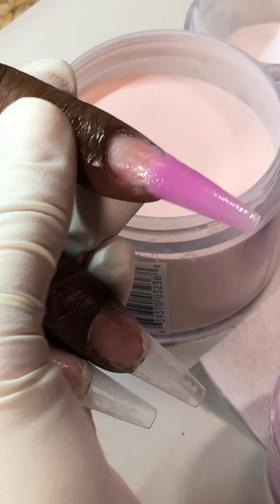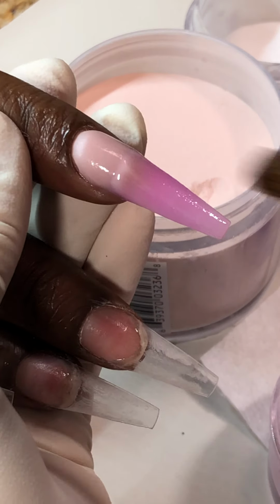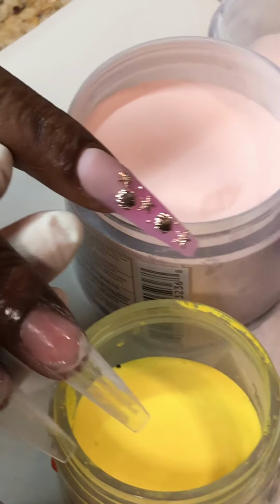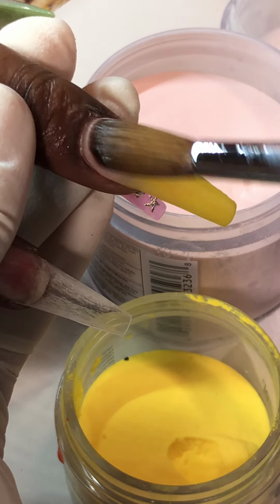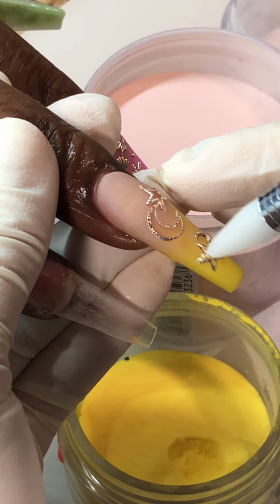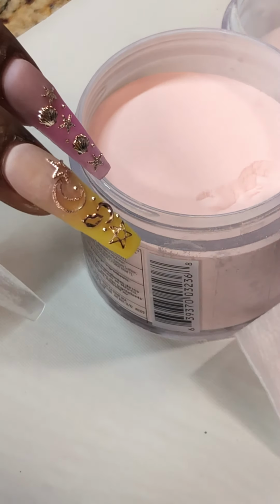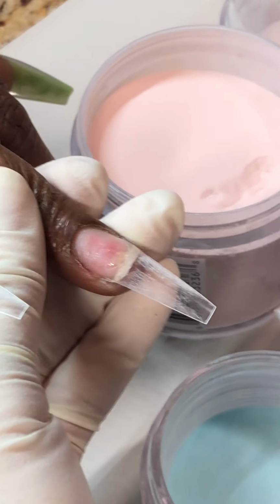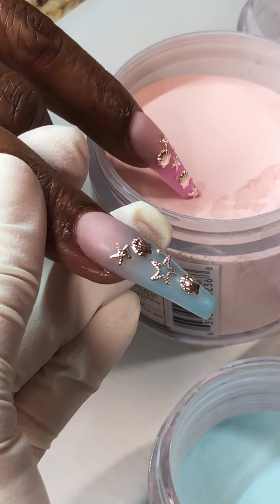New Set: Ocean Dreams #1 - Acrylic Ombre + Charms